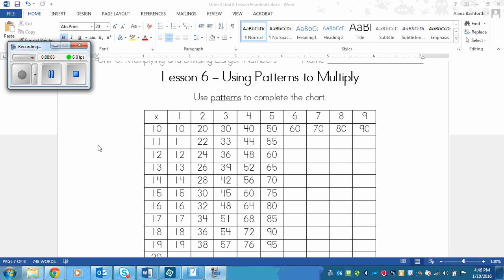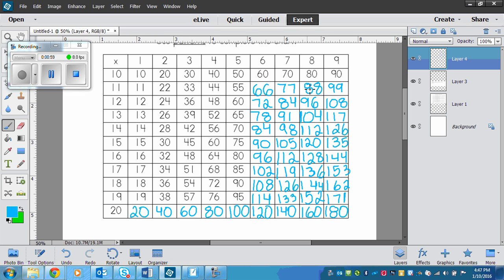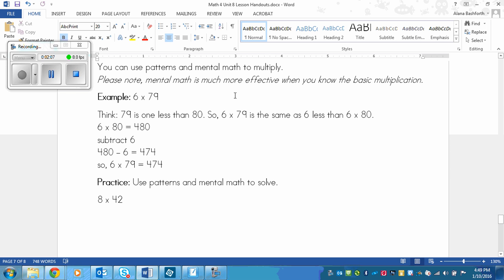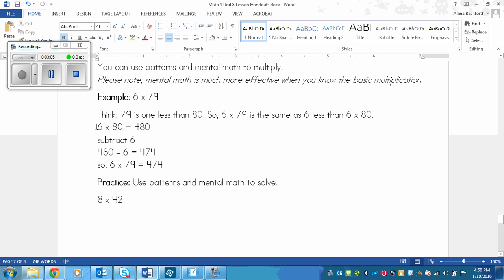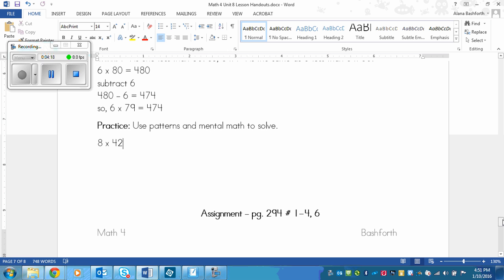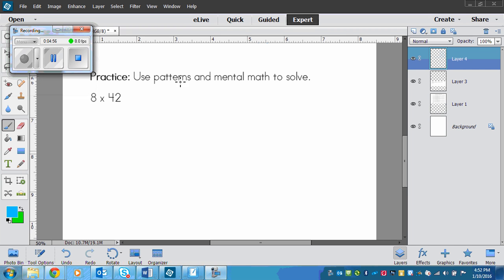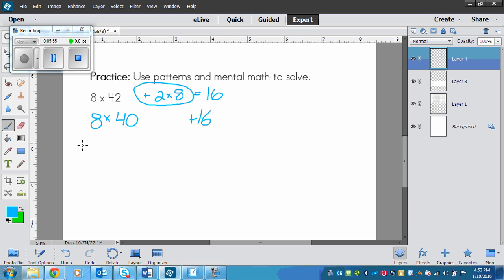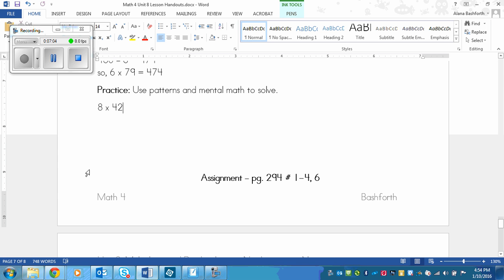Grade 4 Math Lesson on Using Patterns to Multiply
Grade 4 Math Makes Sense lesson 8.6 for Using Patterns to Multiply.